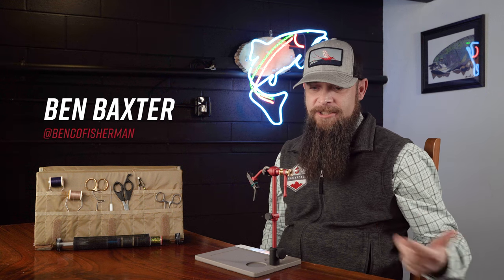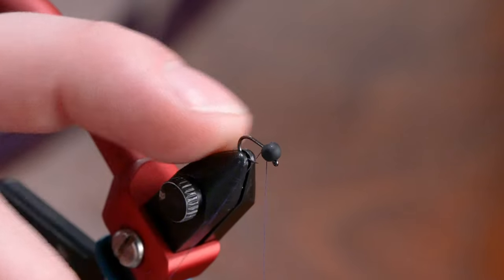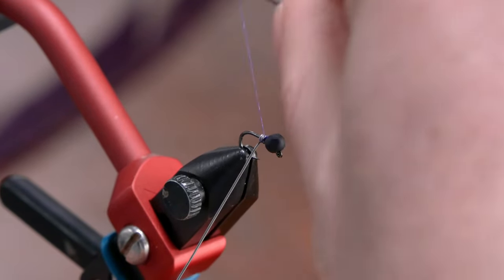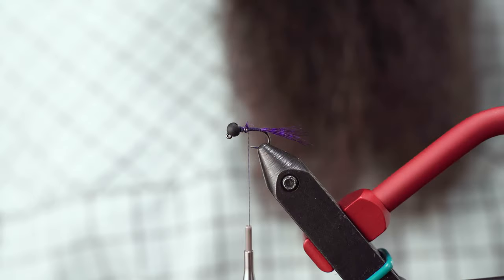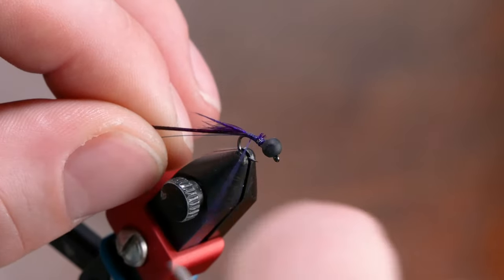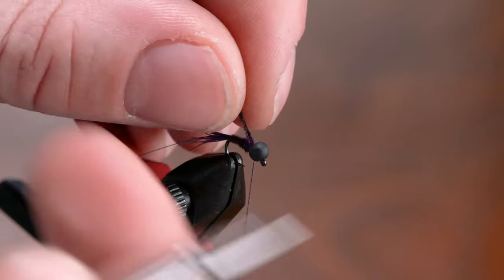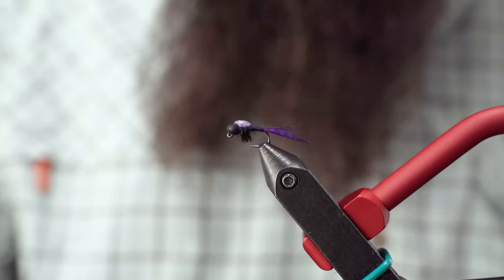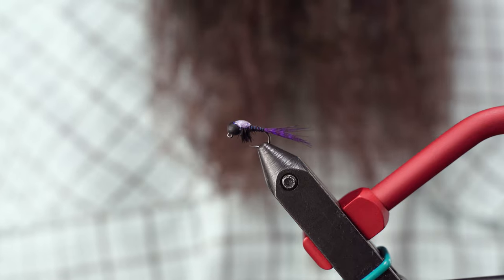Baxter's Bearded Baetis | FLY TYING TUTORIAL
This is a special one, folks! Created by Anglers All Warehouse Manager Ben Baxter, the Bearded Baetis is a deadly pheasant tail variation that everyone should add to their nymph boxes. Baxter's Bearded Baetis was recently picked up and is now distributed by Umpqua Feather Merchants. We sat down with Ben to talk about the new pattern - here's what he had to say:

"When you look at a baetis nymph, plenty of them are thin and rather small. But this isn't always the case. There are also lots of thicker, larger mayfly nymphs out there too. The general idea behind the Bearded Baetis was to create something that could better imitate those bigger bugs.

With this fly I was really looking to get a lot of weight paired with a little more of an aggressive profile (taper) to the fly. I went with a natural color approach initially and then added the colored resin. I also wanted to get some movement in the fly with the legs (or the beard) with the ostrich herl. I twist the herl and wire together before wrapping the legs, for added durability as well.

I initially tied the fly on a standard nymph hook for a small, heavy dropper fly under a foam beetle or hopper pattern. After jig hooks started to become more popular, along with the Euro nymphing scene, I decided to put the pattern to a jig hook. I have used it under an indicator for nymphing deep runs. It can be used as a point fly in a larger size or a dropper fly in a smaller size on a standard Euro nymphing rig.

I have used this fly in Colorado as well as surrounding states and found it to be very effective during baetis hatches. I have also used it during the winter in the smaller sizes and done quite well with it in that application."

- Ben Baxter

In this video, Anglers All resident tying expert and Umpqua Signature Tyer Ben Baxter takes us through the process of tying his Bearded Baetis from start to finish. To make the most of this tutorial, use the timestamps below the fly recipe for navigating to the part of the tying process you'd like to see!

MATERIALS LIST: Bearded Baetis (Purple)

HOOK: Umpqua XC400BL (16 - 18)

BEAD: Slotted Tungsten Bead (2.4mm - 2.8mm | Matte Black)

THREAD: Danville 6/0 (Purple or Olive)

WEIGHT: Lead-Free Wire (.015)

TAIL: Barred Teal Flank (Purple or Olive)

BODY: Pheasant Tail (Purple)

RIB: Ultra Wire (XS | Gunmetal Blue)

LEGS: Ostrich Herl (Black)

FLASHBACK: Holo Tinsel (Medium | Black)

WING CASING: Solarez UV Color Resin

FINISH: Solarez Bone Dry

CHAPTERS / TIME STAMPS: Tying Baxter’s Bearded Baetis

00:00 - Intro
00:42 - Starting the thread
01:26 - Tying in the lead-free wire
02:26 - Tying in the tail
03:25 - Tying in the ultra wire
04:04 - Tying in the pheasant tail
04:52 - Wrapping the pheasant tail
05:41 - Ribbing the fly
06:40 - Tying in the flashback
07:23 - Tying in the ostrich herl
08:36 - Spinning and wrapping the wire and ostrich herl
09:45 - Moving the ostrich herl to create the legs
10:54 - Whip finish
11:16 - Adding the color resin
13:37 - Adding in Solarez Bone Dry